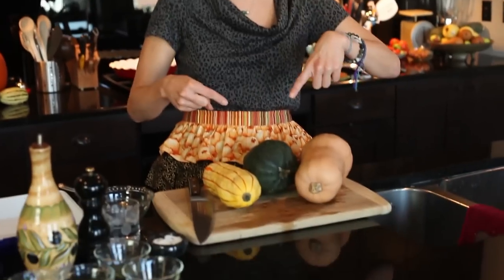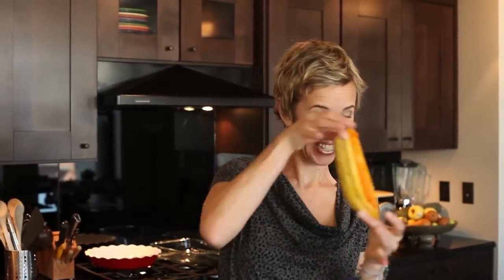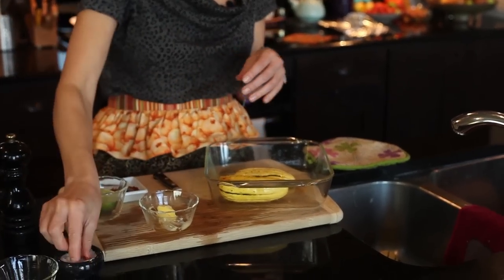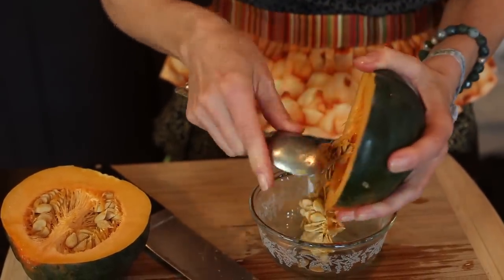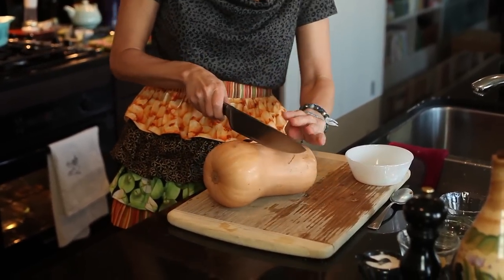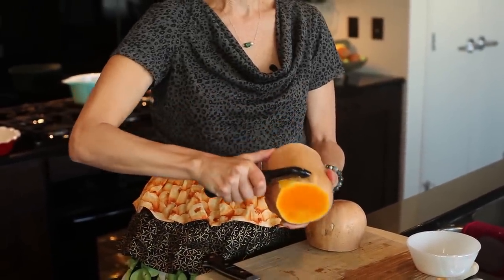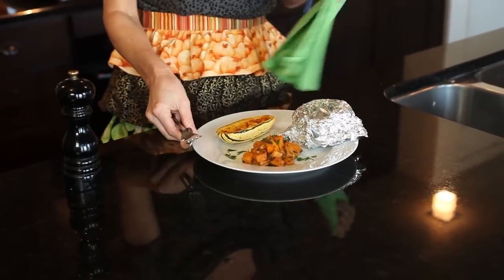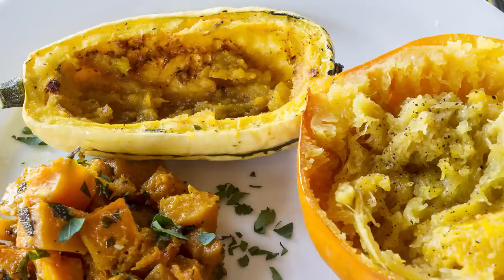Winter Squash - Three Ways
It's winter squash season. Lisa shows how to prepare 3 different squashes. Just in time for the holidays.